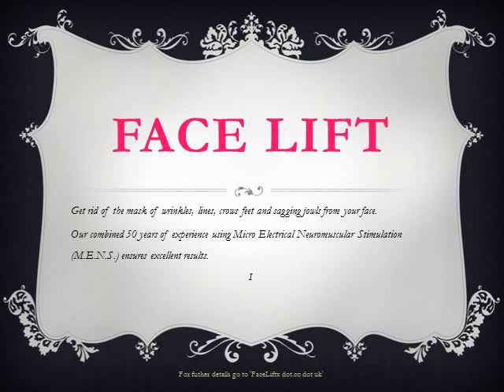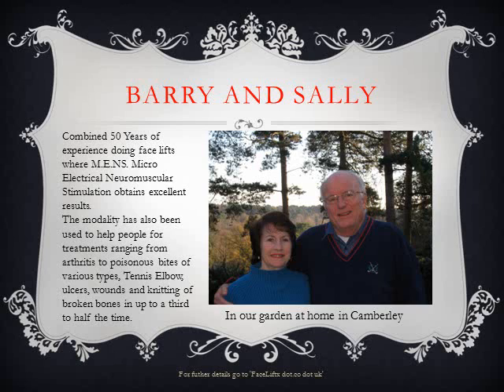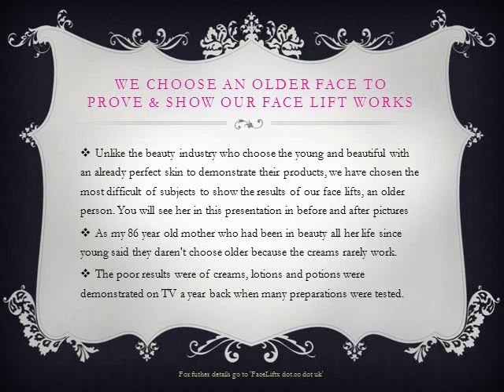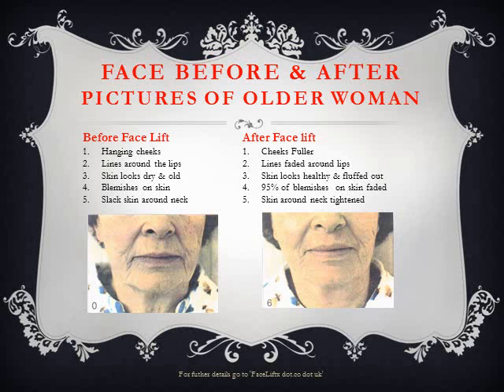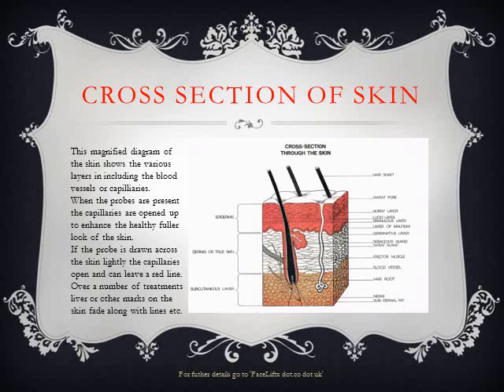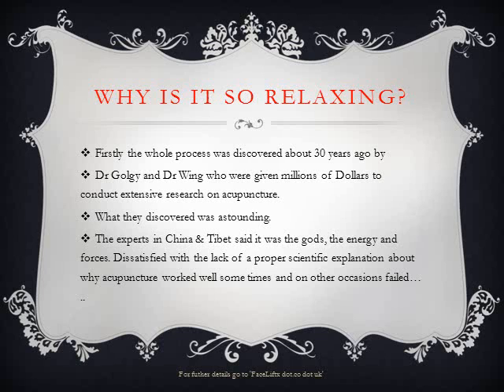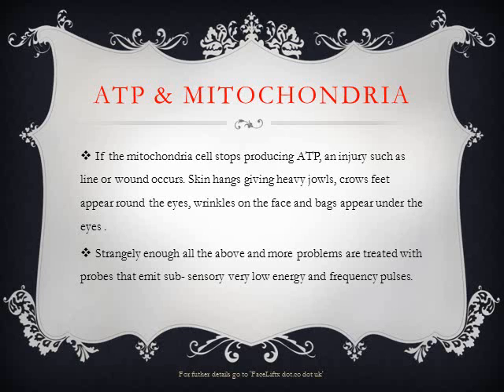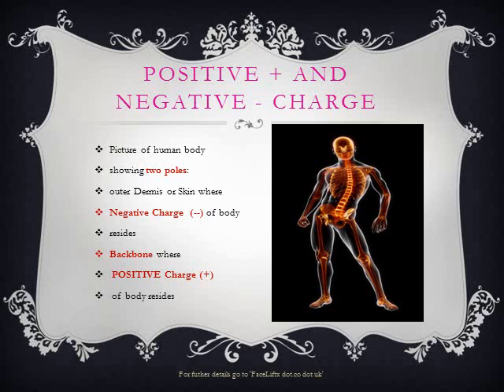Face Lift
Face Lift, Non surgical, Non Invasive, No Pain, Lift your face

The ravages of the years can be turned back by having a non surgical Face Lift.
To fade the ravages of time such as wrinkles, lines, crows feet, sagging jowls and hanging neck because of slack skin can be faded away and the skin tightened without surgery. Using our sub sensory Micro Electrical Neuromuscular Stimulation procedure that in 99% of cases cannot be felt as we mimic the square waves used by the body to heal itself. The result, after a complete number of treatments is a far younger looking face that does not suffer from the sometimes poor results experienced in other treatments such as in the case of Botox, where the toxins injected numb the muscles causing a mask effect.
We use the mitochondria, which are the healing and energy cells, to repair the lines, wrinkles and sagging jowls plus we use the low pulsing to exercise the small muscles underneath the skin. In this way we taughten the skin and pull up hanging jowls and slack skin on the neck. Furthermore our procedures can change the aged look of hands, one of the first signs of old age, turning the hands of time, again using the same micro current procedures.